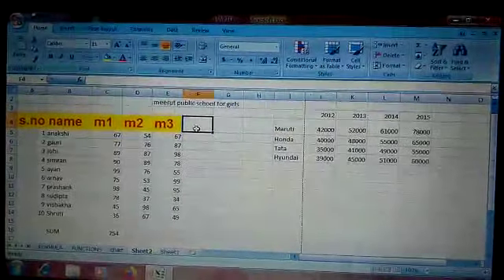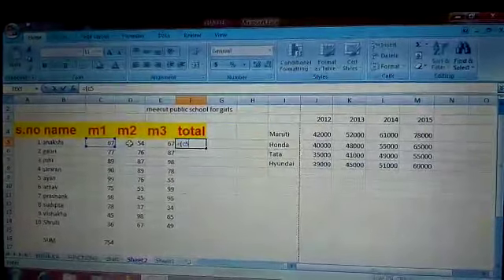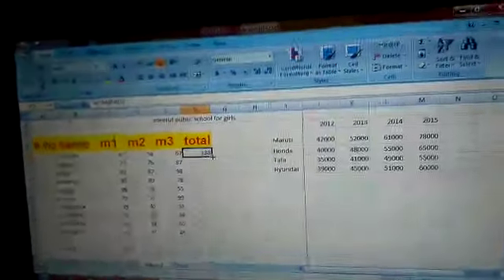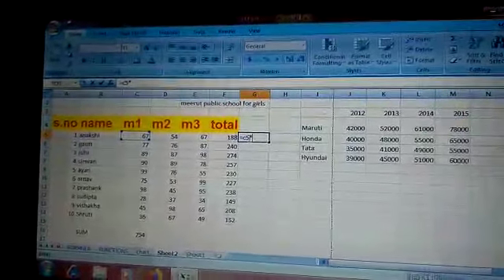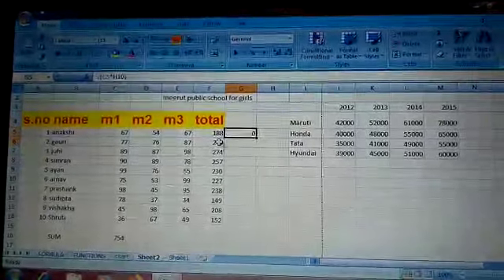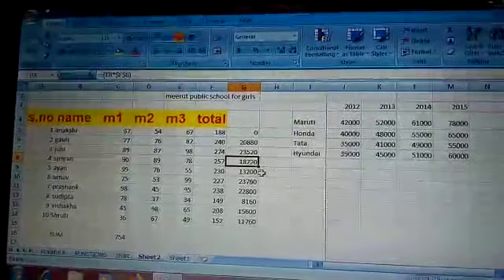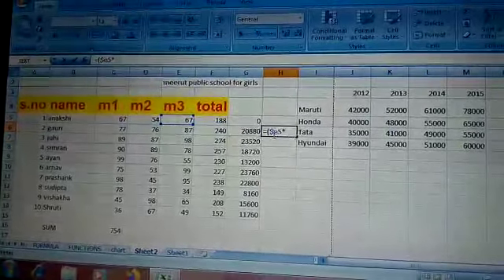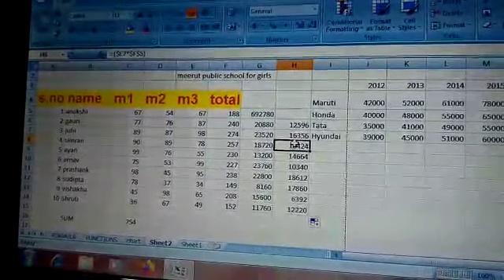Typography and computer applications Class XII